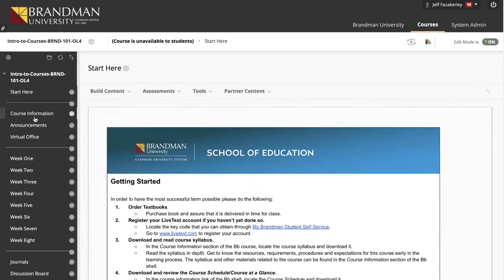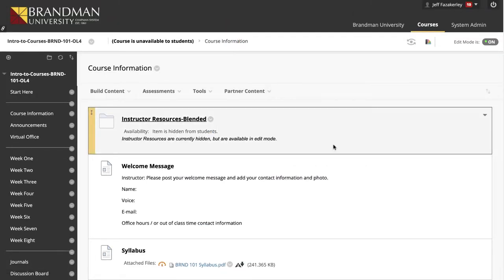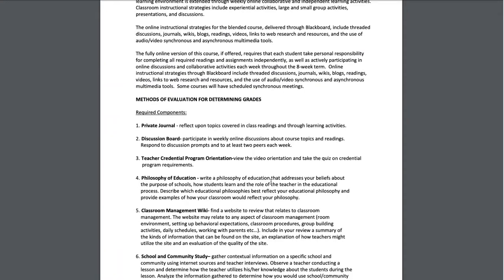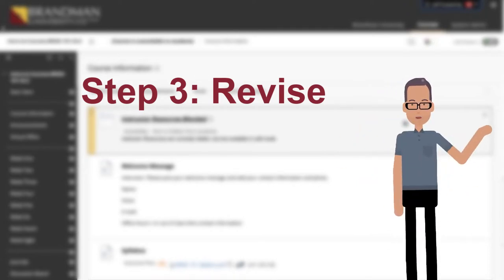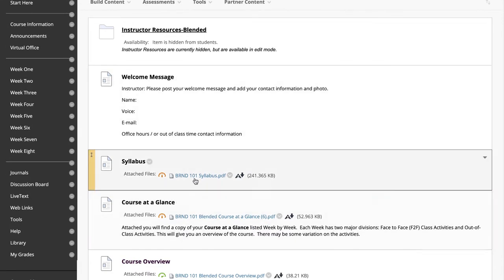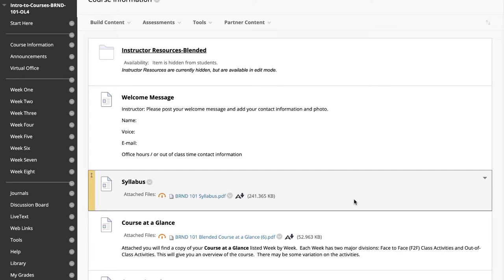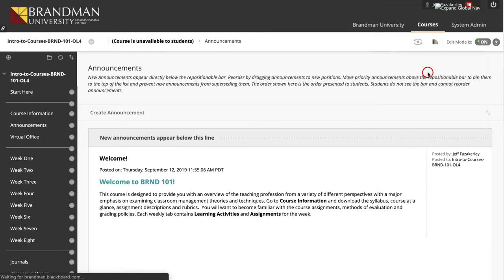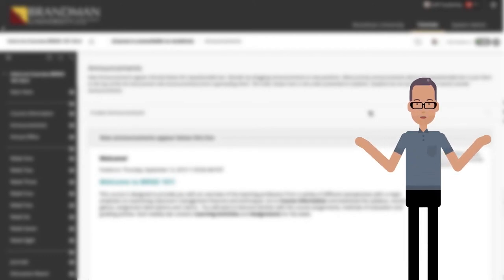Blackboard for Instructors - Preparing Your Course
Instructors are given access to their course approximately two weeks before the start of the term. Students will generally gain access to the course just a few days before the course begins. This gives you an opportunity to prepare your course shell.

Whether you’re about to start your first course at Brandman, or you’ve been teaching for us for years, you should always follow these three steps to prepare your course: Review, Reach Out and Revise.